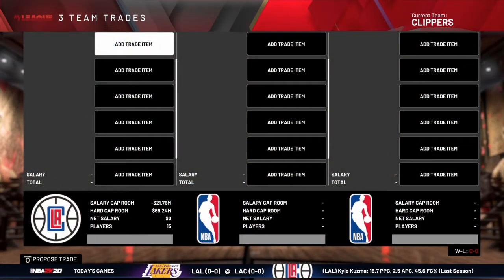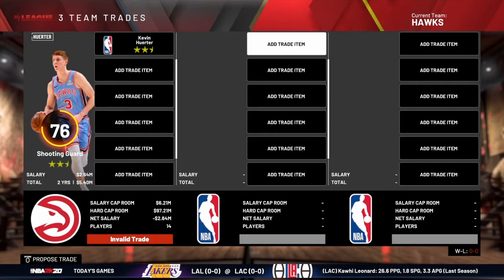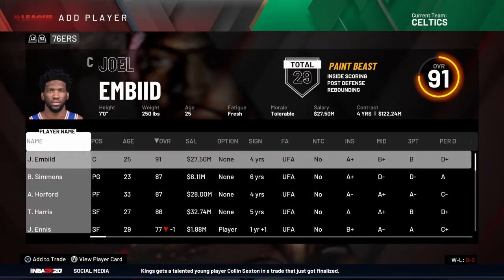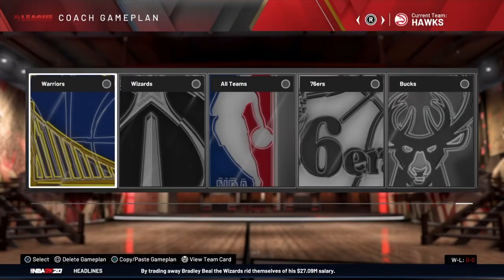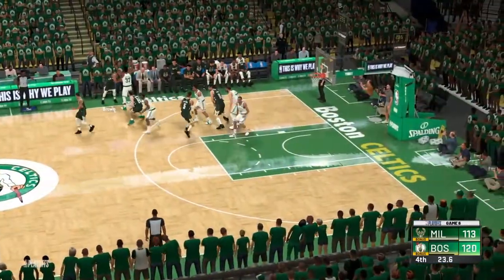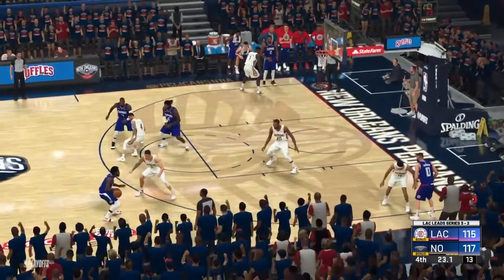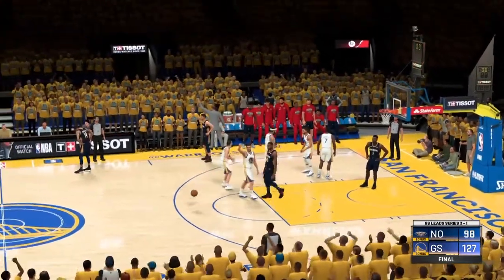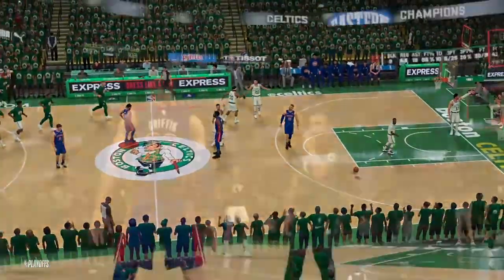Trading Every Starting Shooting Guard